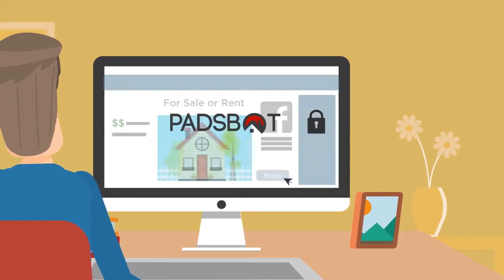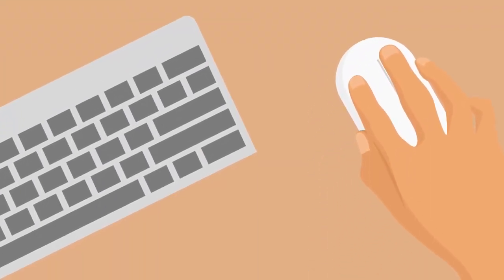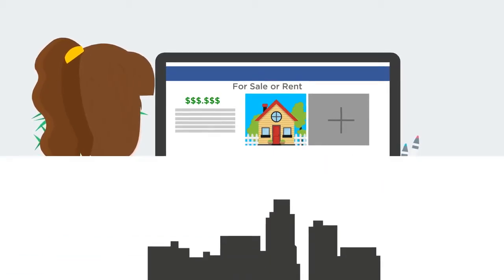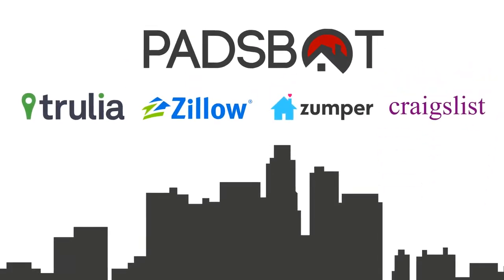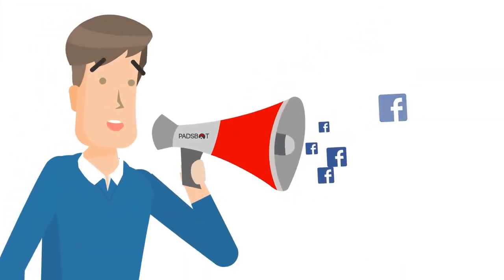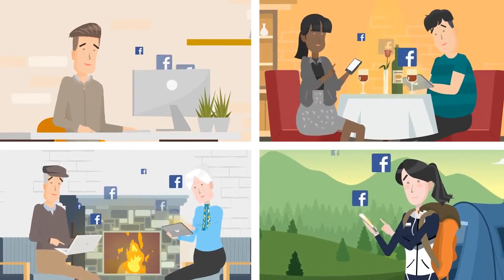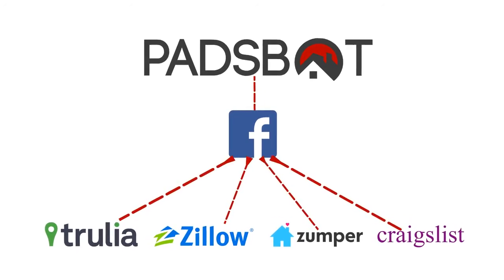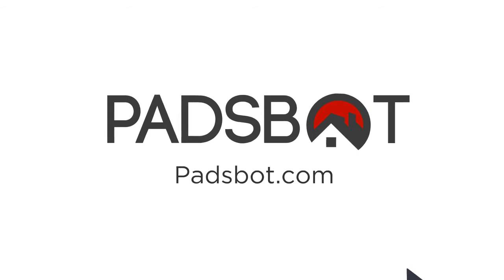Facebook Agent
We were allowed to create an explanatory video for Facebook Agent.

⌨ Share your thoughts with us by leaving a comment.

► explain it simple - explainer video agency
We are your professional partner for customer-oriented explainer films and award-winning corporate videos. We adapt to your individual budget ideas. Since 2010, we have been combining precision craftsmanship and creativity with punctual execution. Our many years of experience are your advantage.

📺 HERE YOU CAN FIND MORE EXPLANATORY VIDEOS FROM EXPLAIN IT SIMPLE